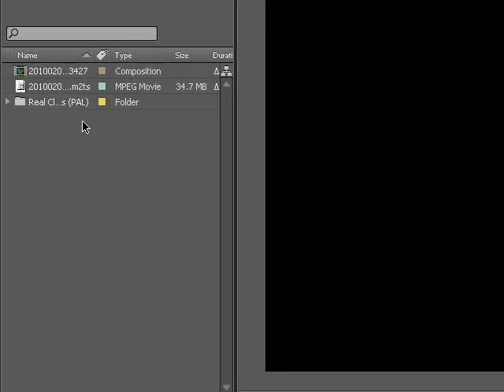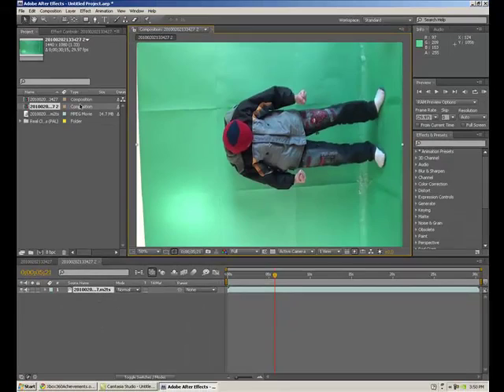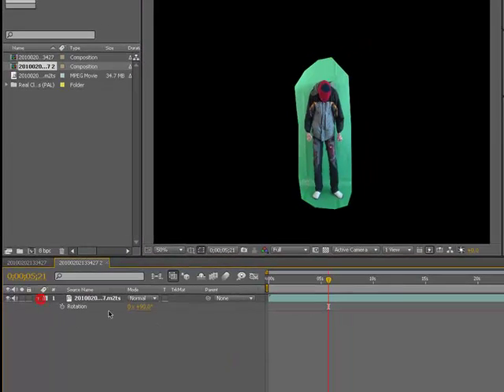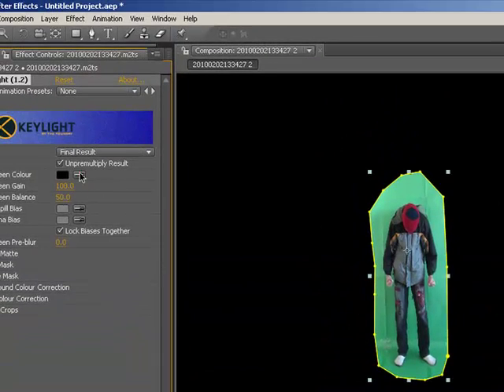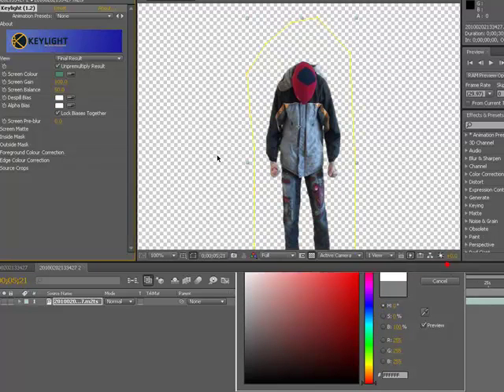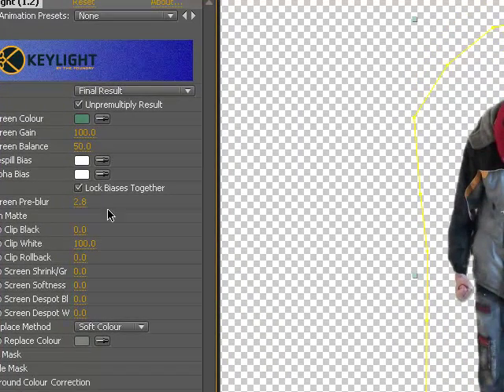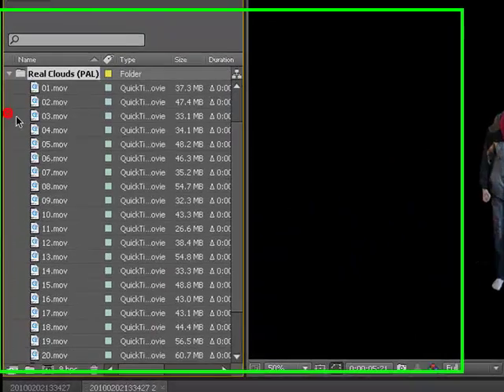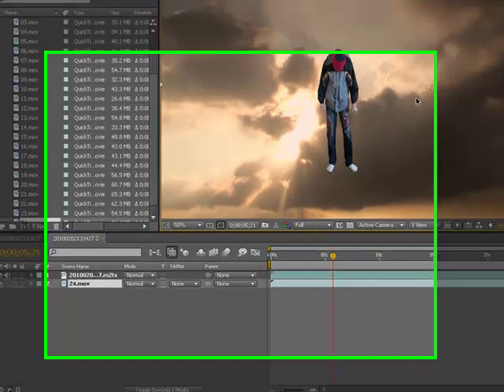Adobe After Effects: Keylight Tutorial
I decided to do this tutorial because I shot a video infront of my home-made green screen.

This is not the best Greenscreen tutorial, so you can check videocopilot's tutorial on this to achieve a better effect and undeerstand!